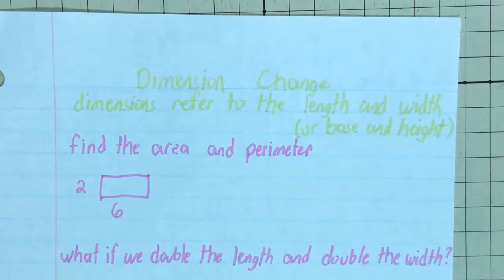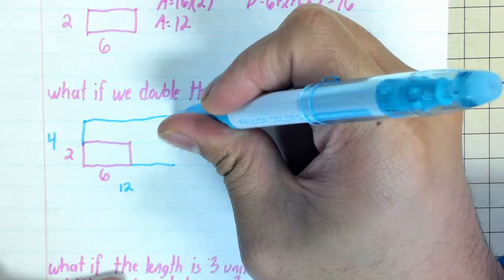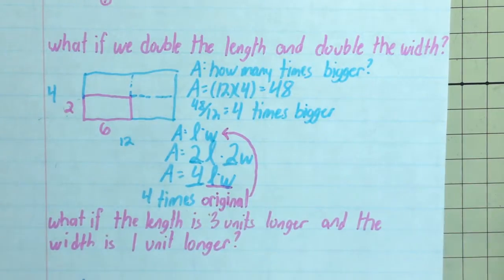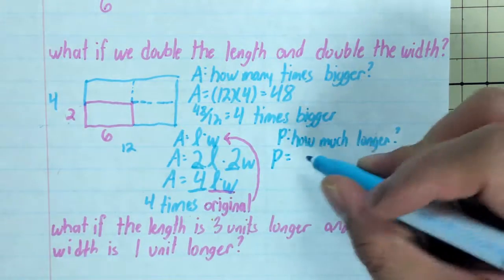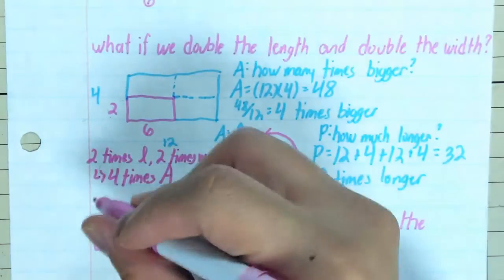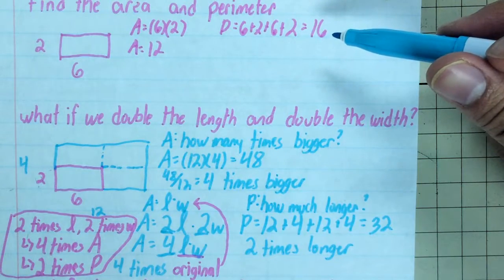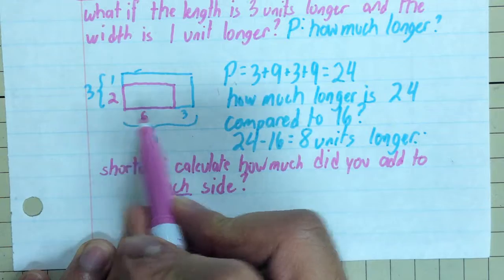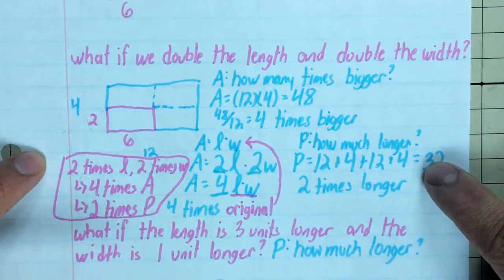Dimension Change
Unit 10 - 2D Figures